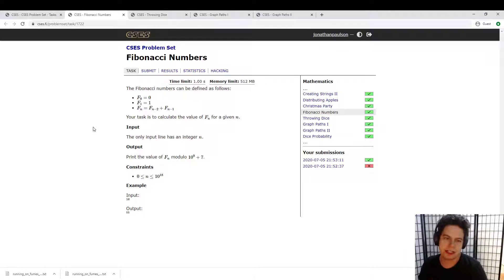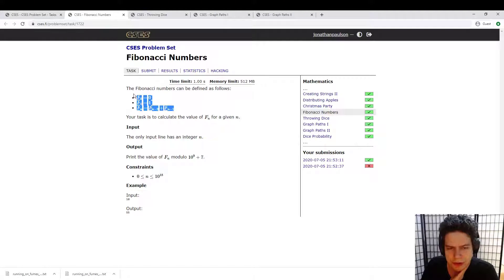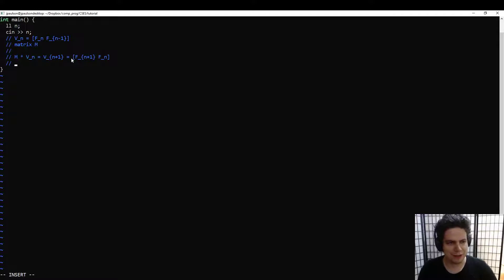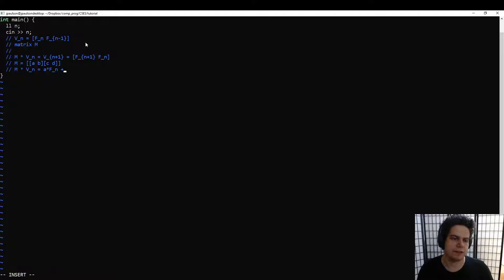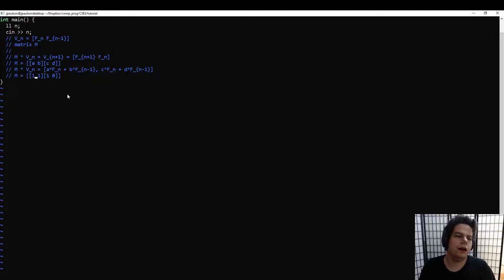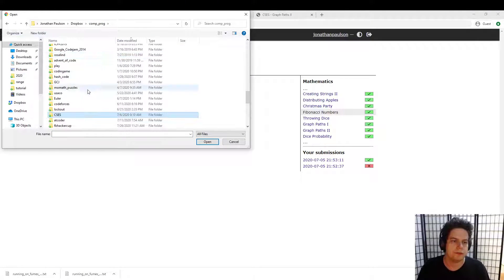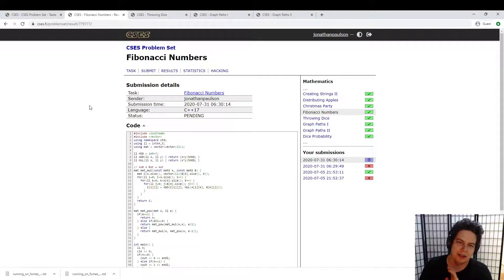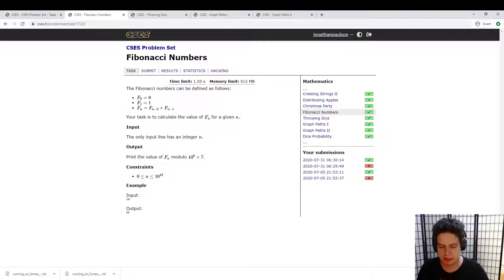Competitive Programming Guide - Math #10 - Matrix Exponentiation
How to use matrices to solve linear recurrences in logarithmic time!